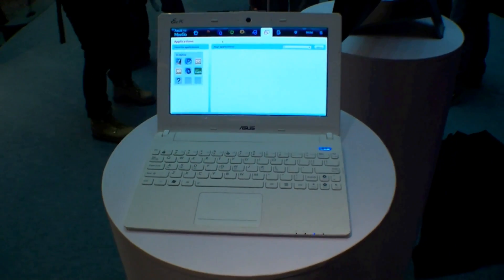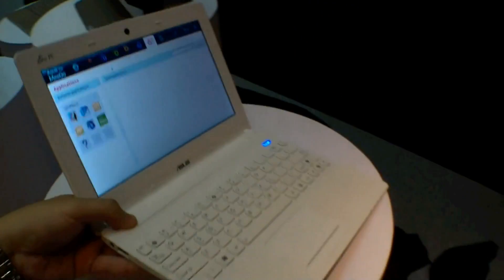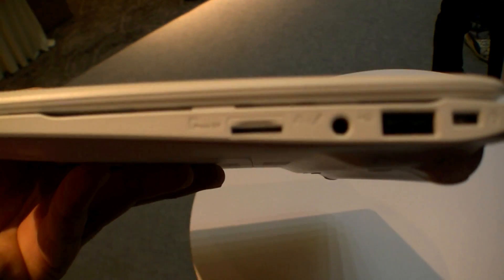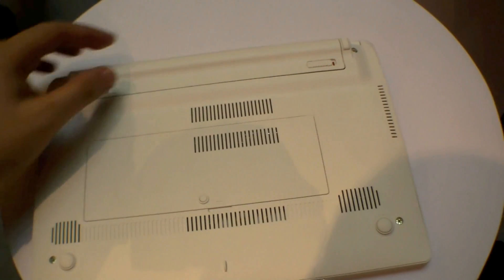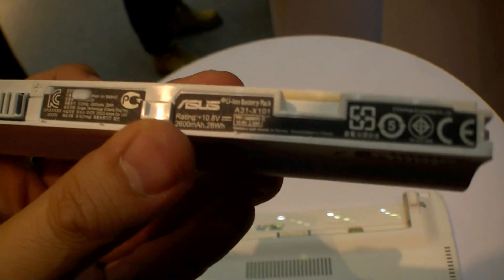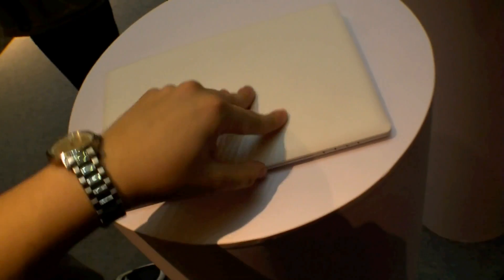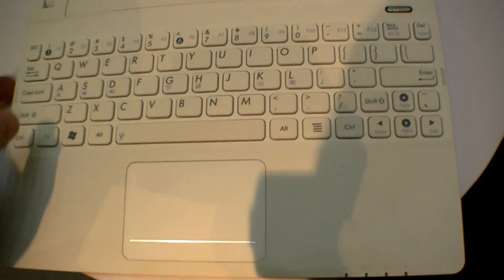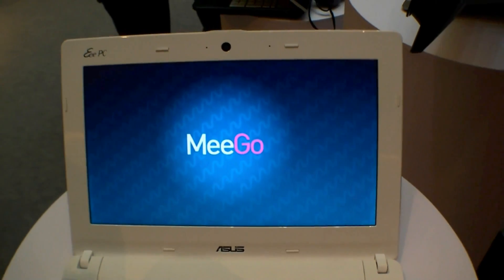ASUS Eee PC X101 First Hands On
First Hands On of the ASUS Eee PC X101 Netbook that was introduced at Computex 2011 in Taipei. Running on an Intel Atom N435 with 1,33GHz and Intels MeeGo.